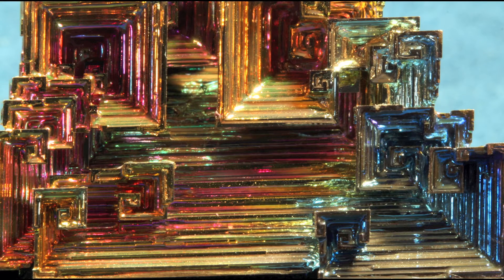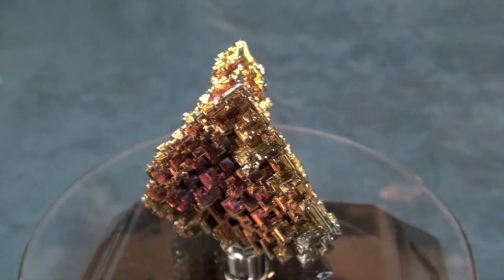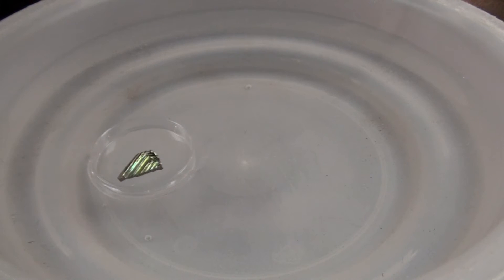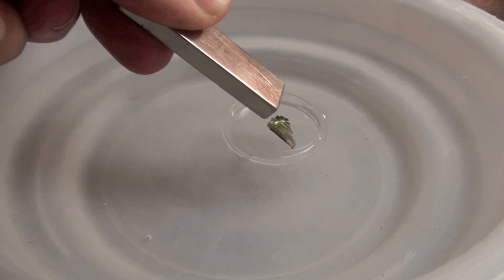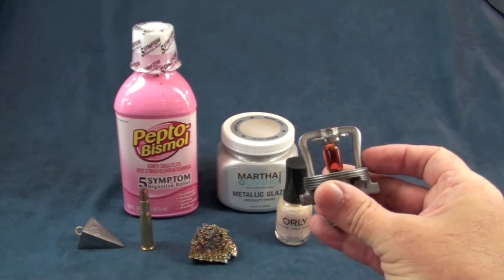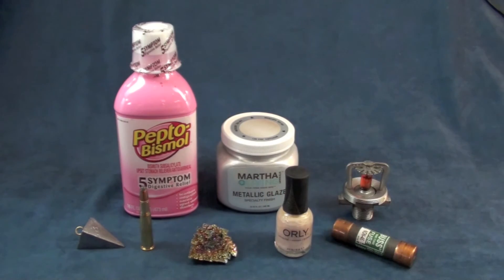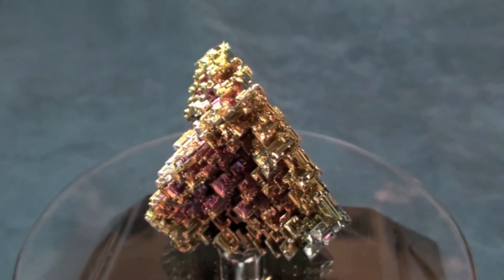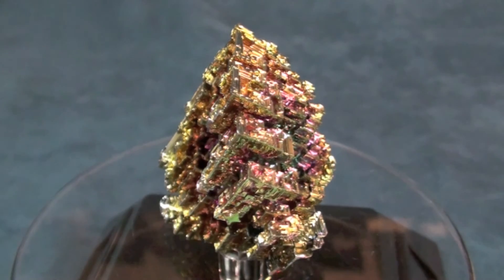Bismuth Amazing Gem and Mineral Museum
Bismuth is an amazing element and metal that plays an important part in our everyday lives. In this video we look at the amazing properties of bismuth including diamagnetism, as well as some of the important benefits we get from bismuth every day. Bismuth from the Amazing Gem and Mineral Museum.